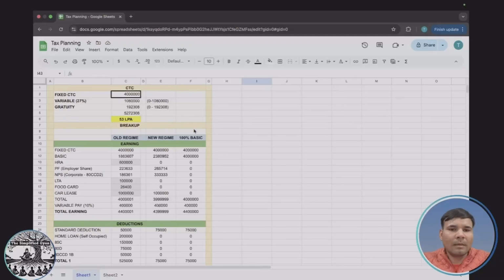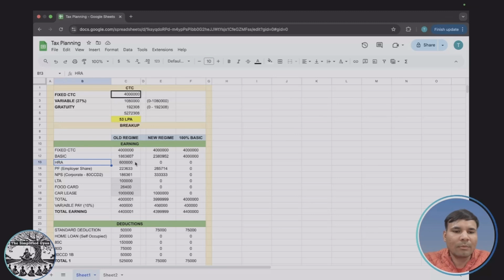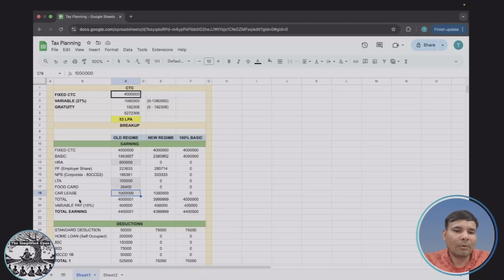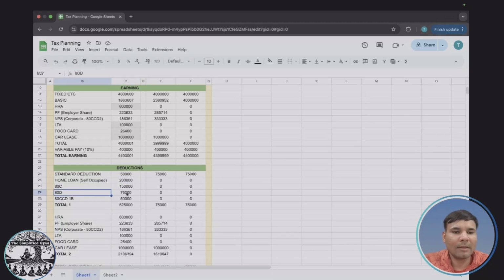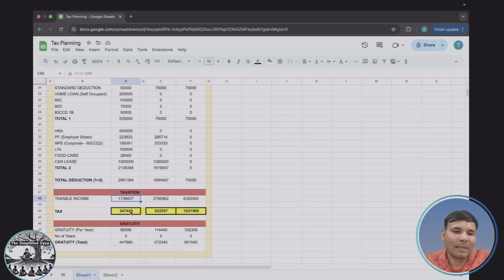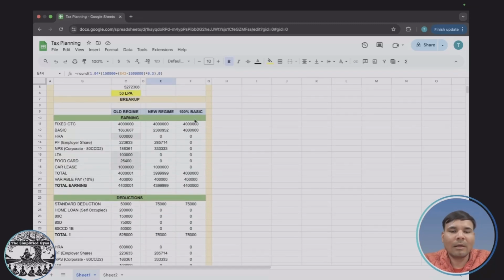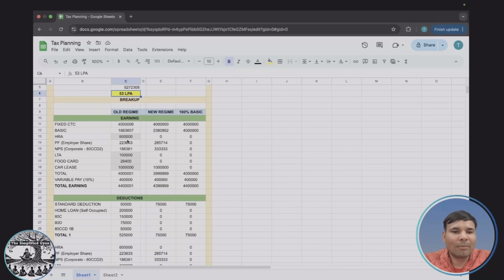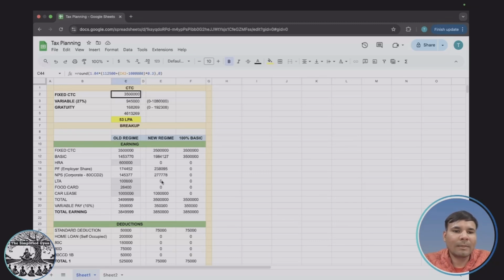STOP Making These Salary Structure Mistake At Accenture | Compensation Plan | NPS | IBM | TCS | Infy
Are you an Accenture employee or someone planning to join the organization? Dive into this detailed guide where I share actionable strategies to optimize your salary structure, maximize your in-hand salary, and minimize income tax.

🔍 What’s Covered:

How to adjust your basic salary for maximum benefits.
Tax-saving strategies for different CTC levels (examples with 53 LPA).
Comparison of Old vs. New Tax Regimes for Accenture employees.
Tips on utilizing NPS, PF, and other components effectively.
Maximizing gratuity and car lease benefits.
Real-time calculations and formulas explained in an easy-to-understand way.
📊 Includes a comprehensive analysis using Google Sheets (link available on request).

Current and prospective Accenture employees.
Anyone looking to better understand tax-saving opportunities in corporate salary structures.
Don’t miss this chance to take control of your finances and maximize your benefits.

👉 Watch now and take charge of your salary optimization journey!